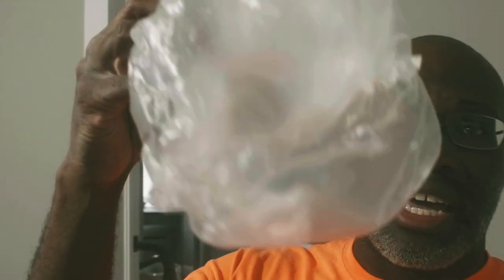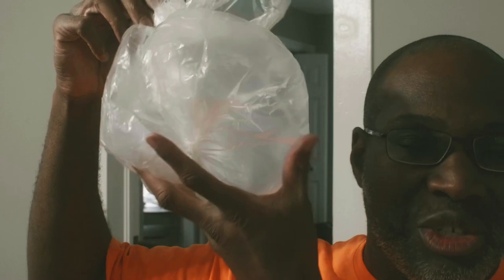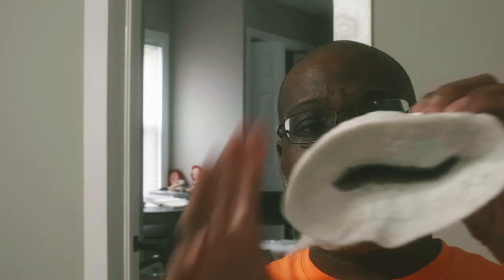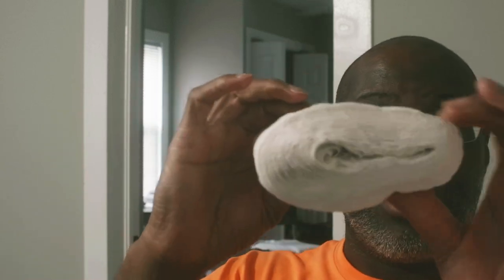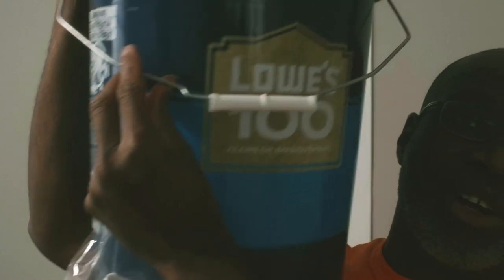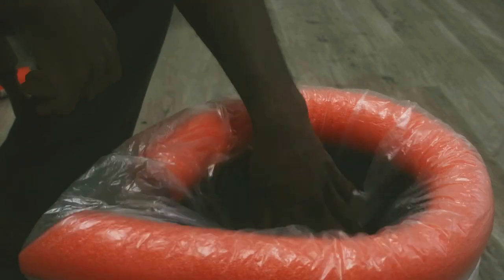Canoe Fishing Expedition | Forgot the Toilet Paper!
I had planned to mount a canoe fishing expedition of sorts, but I forgot the toilet paper. They say you should do mini expeditions more like a canoe fishing excursion or an overnight canoe fishing trip work out the kinks in your plans. Well, that turned out to be excellent advice this time!

For this trip a diy camping toilet would have been great! Oh well. Here I show you how I plan to make and use such a toilet.

A canoe fishing and camping excursion doesn't have to be frightening, but always remember it's okay to abandon the trip once you figure you forgot something. A canoe fishing and camping expedition need lots of planning and even training. Follow this series to see my approach.

Over night canoe fishing can be fun. However, if you're not feeling it, it's okay to go home.